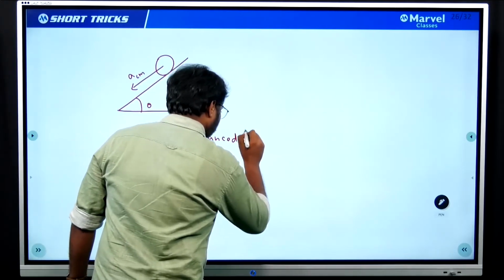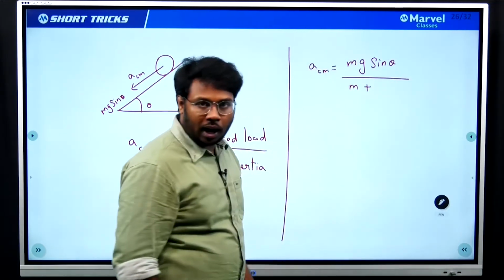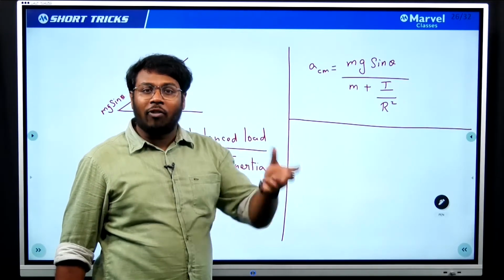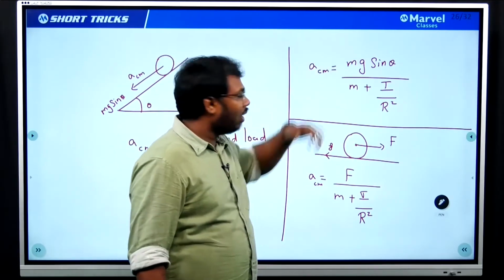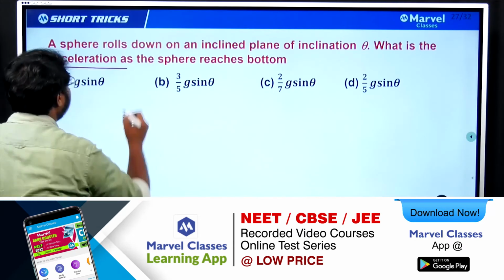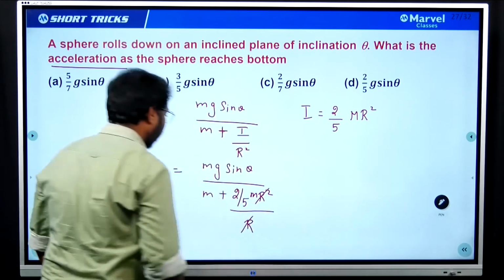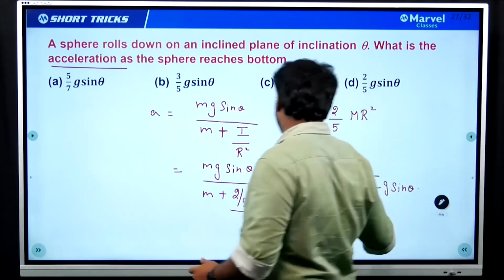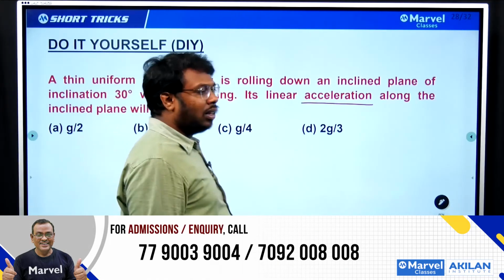Physics Short Trick | Rolling Down from a Inclined Plane | Class 11 by Prof. R. Vinoth Kumar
This video teach you short trick to find the acceleration of the rolling body down from a inclined plane in few seconds | Class 11 Physics by Prof. R. Vinoth Kumar

For free downloading Free Tests/Previous Year Papers/pdf/Tips - NEET / JEE / CBSE,